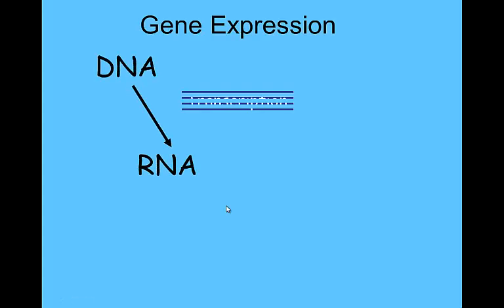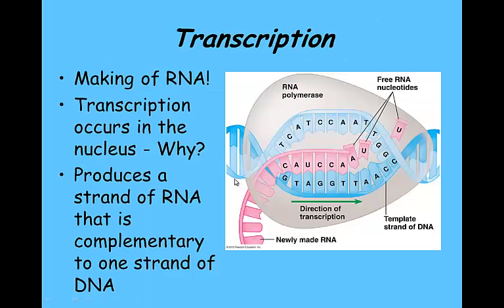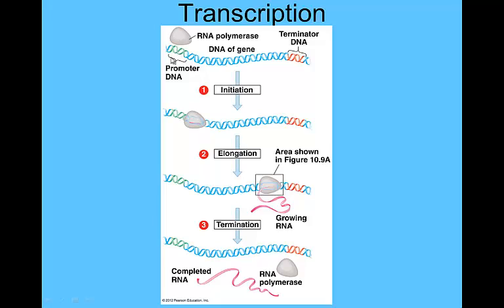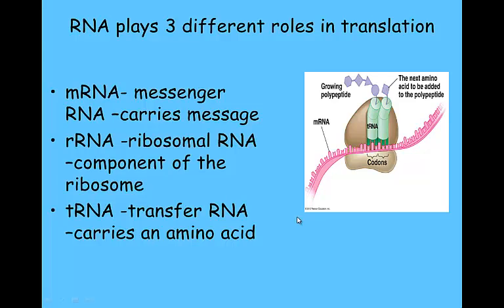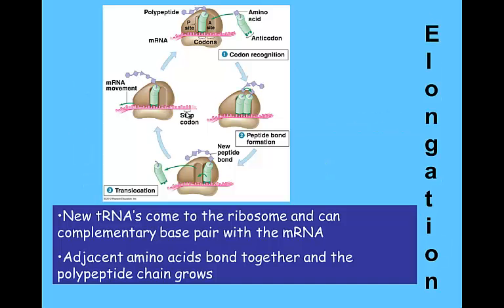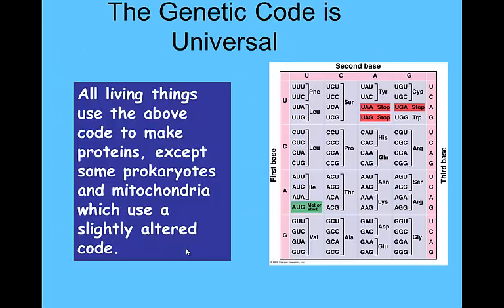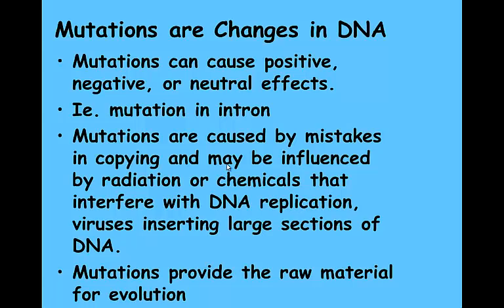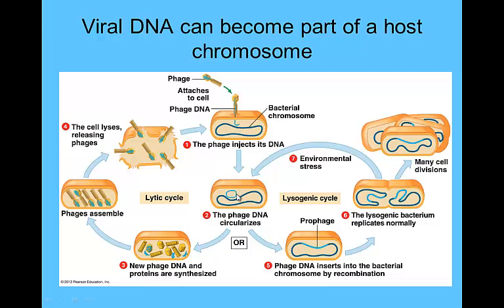DNA Part 2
Transcription, translation, mutations